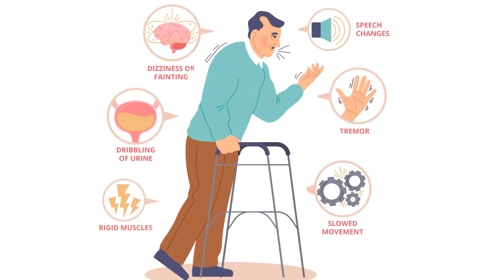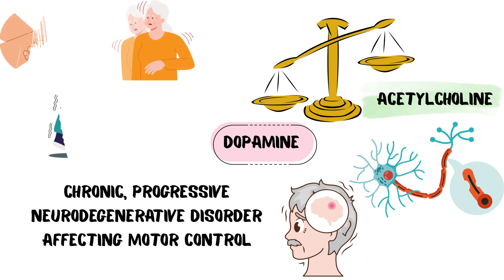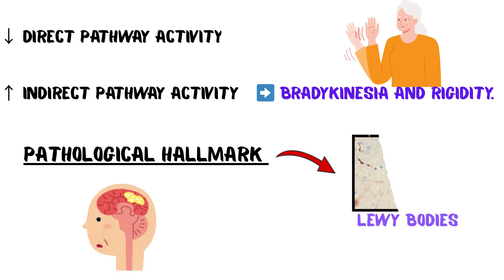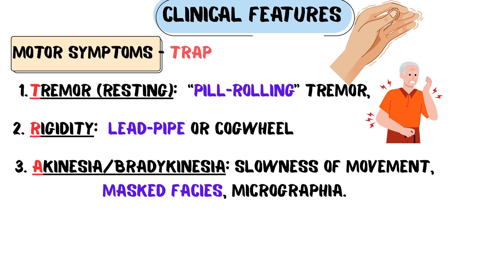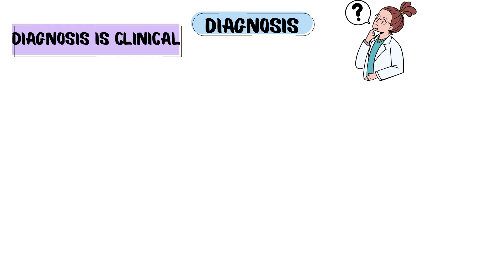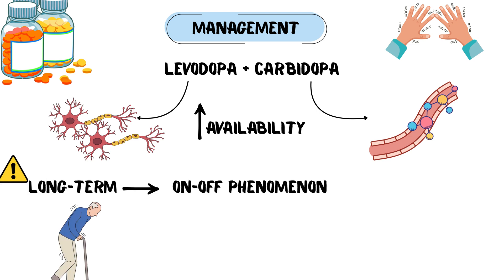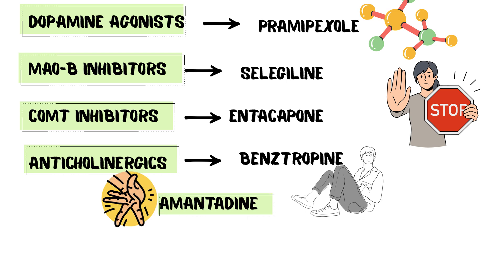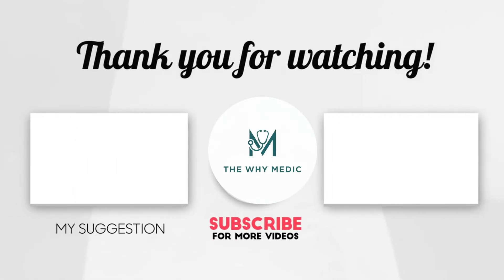Parkinson’s Disease in 4 Minutes | High-Yield for USMLE | PLAB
Struggling to understand Parkinson’s disease? In this 4-minute high-yield whiteboard animation, we’ll simplify everything — from dopamine loss to the TRAP symptoms — so you never forget it again.

Perfect for USMLE, PLAB, NEET-PG preparation, this short video breaks down the pathophysiology, clinical features, and treatment of Parkinson’s disease using clear visuals and easy logic.

Parkinson’s Disease is one of the most tested neurological disorders in exams — yet many students get confused by the basal ganglia pathways and dopamine imbalance.
This concise, high-yield explainer covers:
✅ The role of dopamine in the nigrostriatal pathway
✅ Direct vs Indirect pathway mechanism
✅ TRAP symptoms (Tremor, Rigidity, Akinesia, Postural Instability)
✅ Pharmacologic logic behind Levodopa, Dopamine Agonists, MAO-B, and COMT inhibitors
✅ Key differentials and high-yield exam clues

Whether you’re studying for USMLE Step 1, PLAB, NEET-PG or just revising neurology concepts — this 4-minute breakdown will save you hours of reading.

🧠 Remember: “TRAP the dopamine loss” — that’s Parkinson’s in one line.

Timestamps:

0:00 - 0:10 - Clinical Question
0:11 - 0:38 - Introduction to Parkinson's Disease
0:39 - 1:15 - Pathophysiology
1:23 - 1:55 - Clinical Features
2:00 - 2:19 - Non motor symptoms
2:20 - 2:35 - Diagnosis
2:36 - 3:30 - Treatment
3:31 - 3:55 - Answer reveal